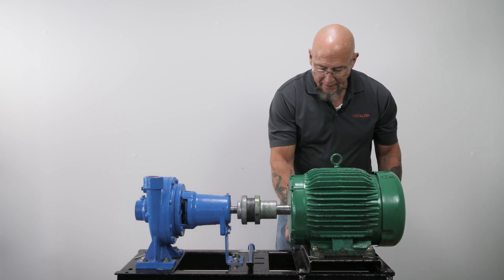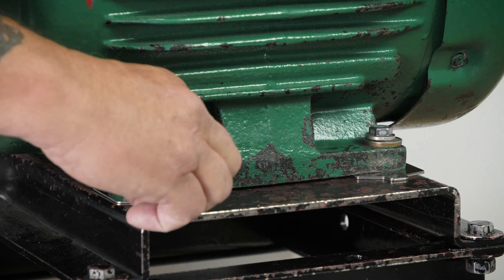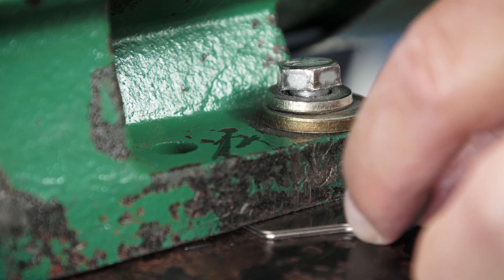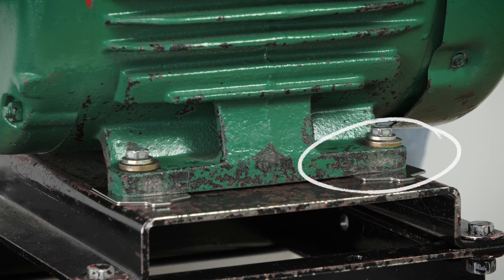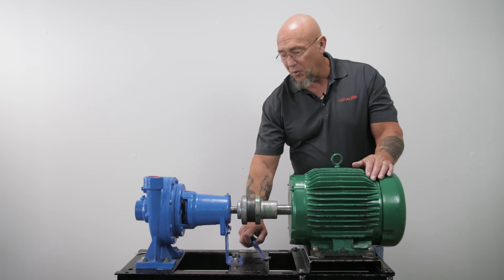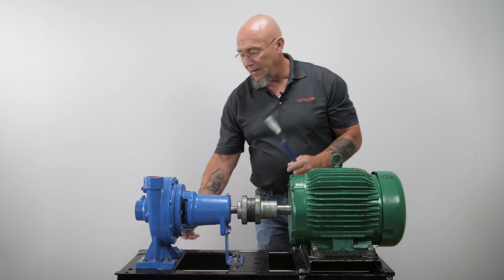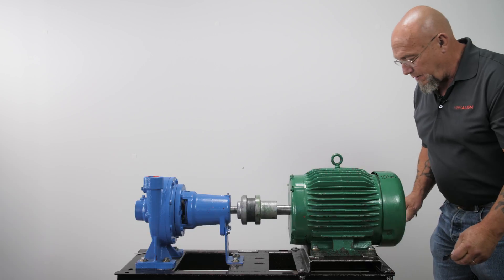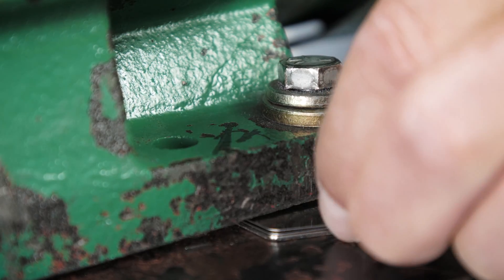Pre-Alignment Step 2: Elimination of Obvious Soft Foot | ACOEM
Obvious soft foot is when all four feet are not sitting in a common plane.  In the second video of a four part video series on pre-alignment we will show you how to correct obvious soft foot which will help you accurately measure and correct misalignment.  Please leave us comments with any questions you might have.

For more information on shaft alignment and condition monitoring, please visit us